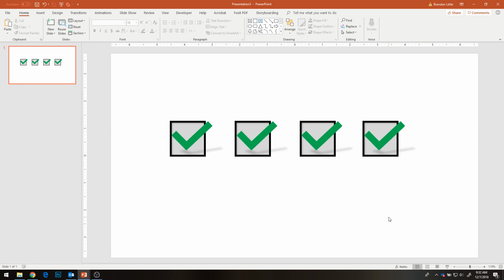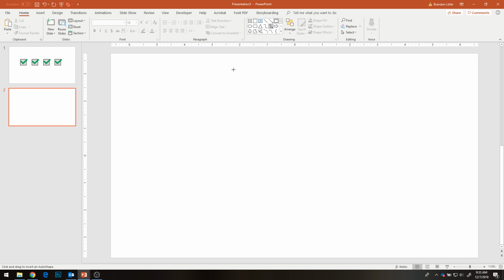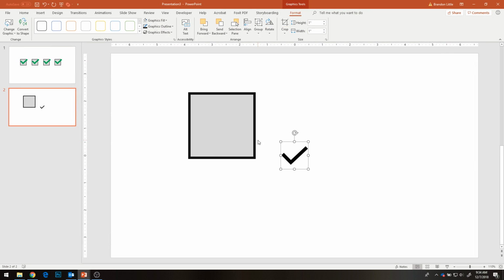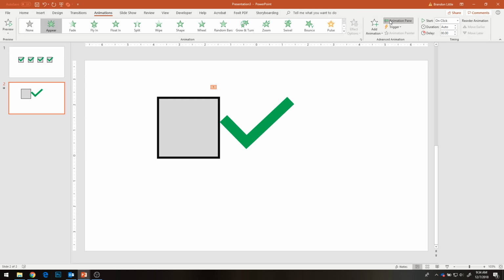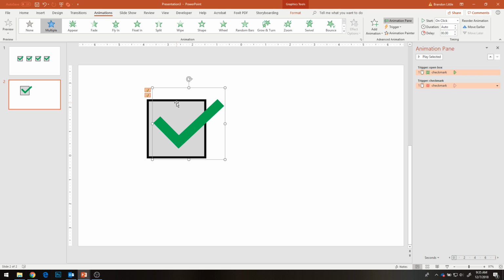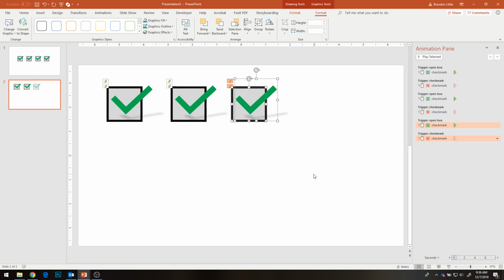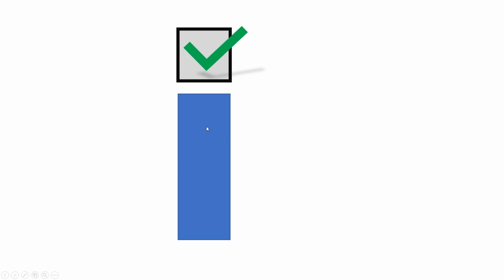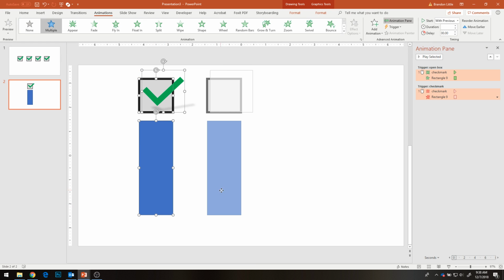Clickable Check Mark in PowerPoint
How to trigger an animation by clicking on another graphic. I'll use it to make a clickable check mark with a drop down list.